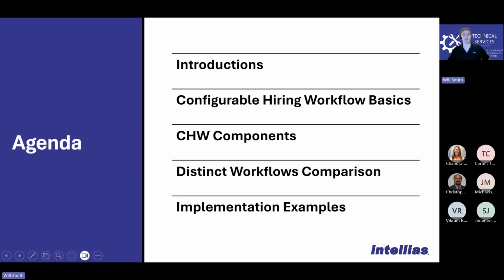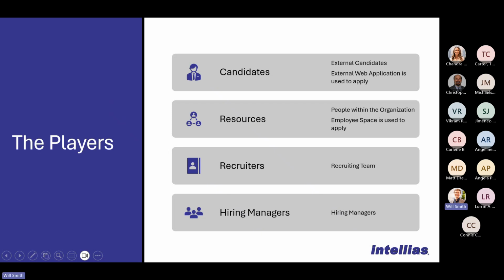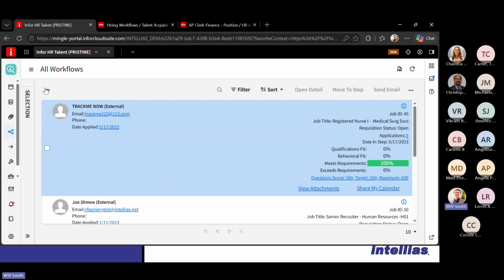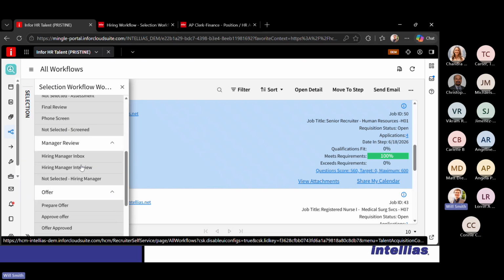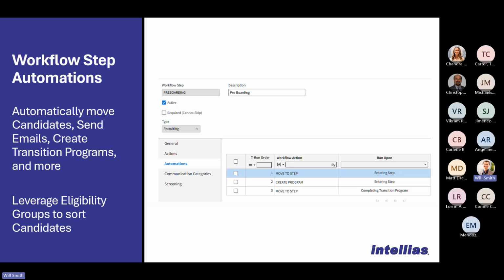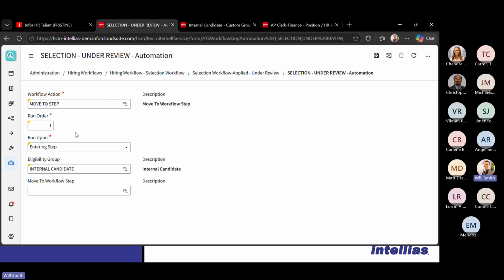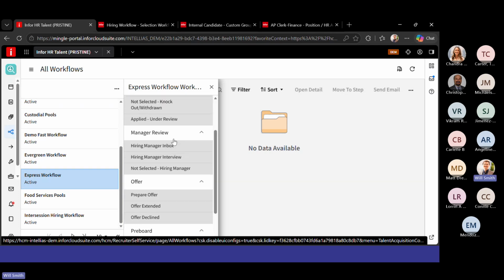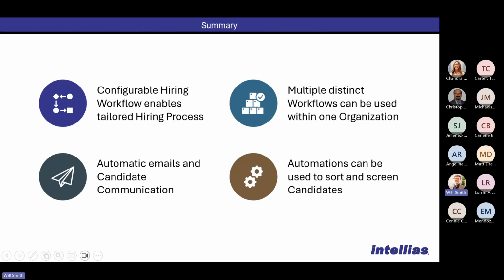Tailor Your Hiring Process with Infor Configurable Hiring Workflows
Your hiring process shouldn’t be one-size-fits-all. Whether you're recruiting executives, hourly employees, clinicians, or seasonal staff, your workflow should reflect the unique requirements of each role. With Infor’s Configurable Hiring Workflow (CHW), you can align with how your organization actually hires, no matter what role, department, or complexity level.

Join our interactive session, where you'll discover how organizations are streamlining recruiting, improving candidate experiences, and reducing manual effort by creating distinct, repeatable workflows that fit specific hiring needs.

In this session, we will cover:
• Hiring Workflow basics and set-up
• Distinct Hiring Workflows used for unique position requirements
• Infor's powerful Workflow Step Automation feature
• Real-world client examples from organizations successfully using CHW

Whether you’re just getting started or looking to refine your current hiring approach, you’ll leave with practical insights you can apply immediately.

Infor HR Talent | Infor HRT | Infor GHR | Infor Talent Acquisition | Infor TA | Hiring with Infor | Infor Workflows